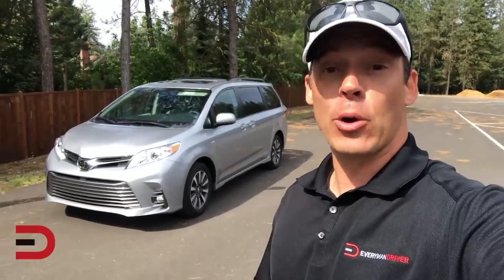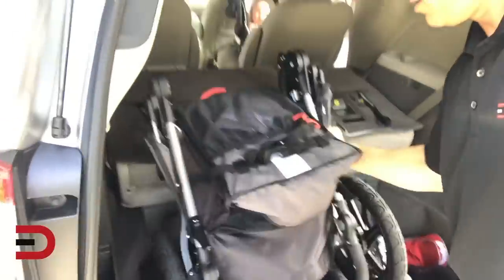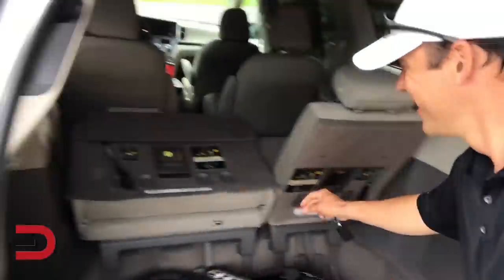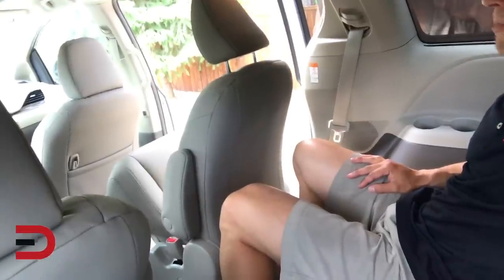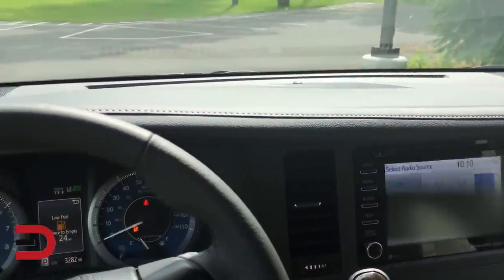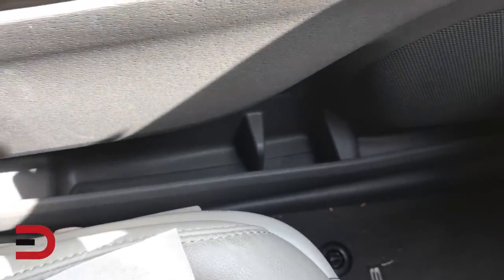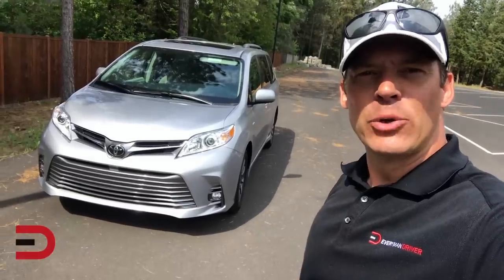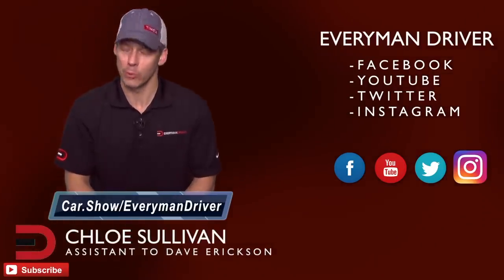Here's the 2018 Toyota Sienna MiniVan on Everyman Driver